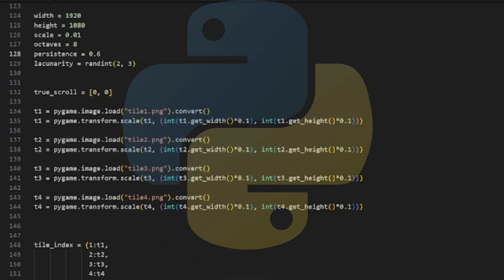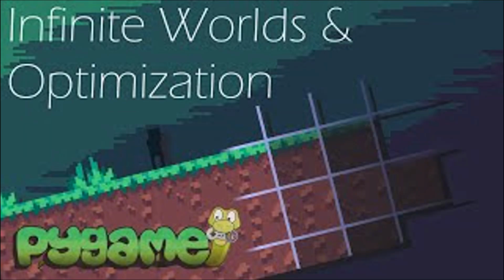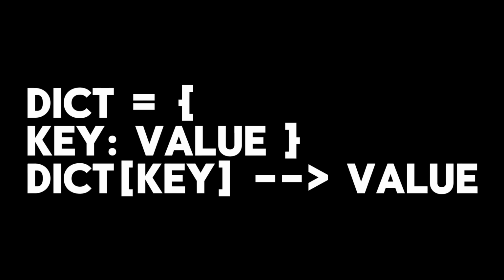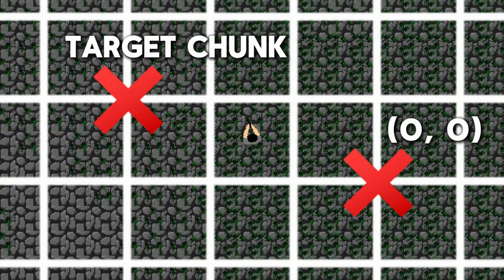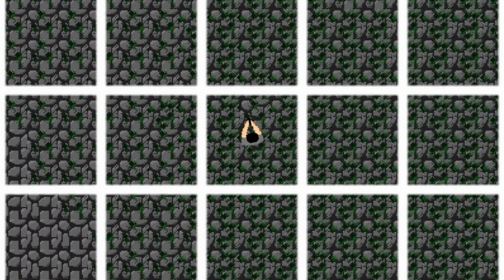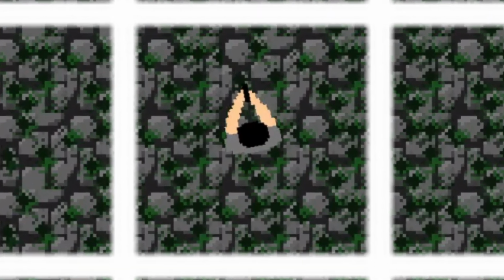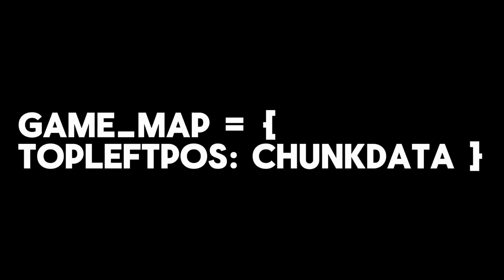How Minecraft ACTUALLY Works